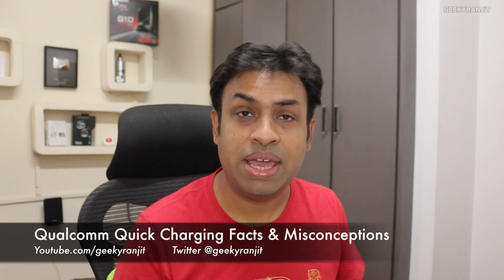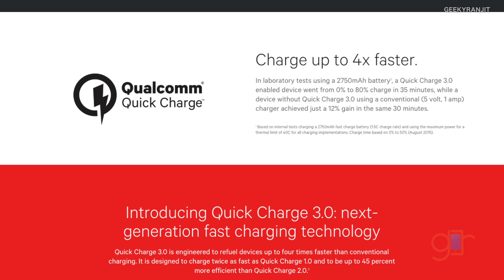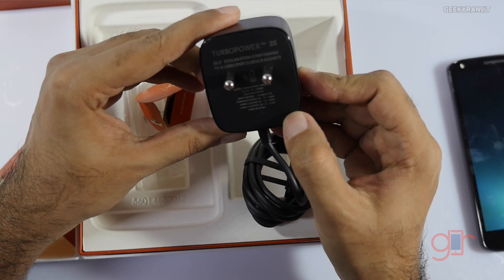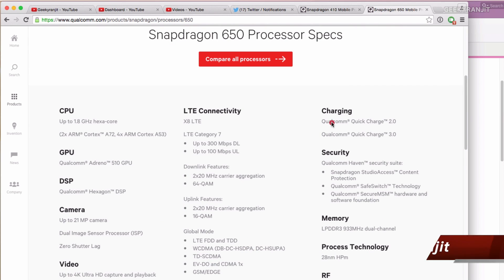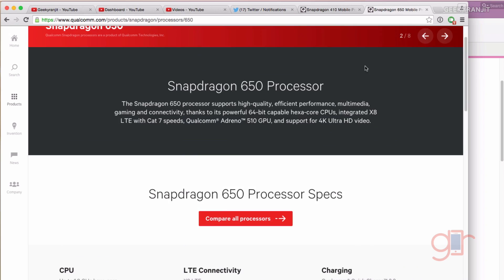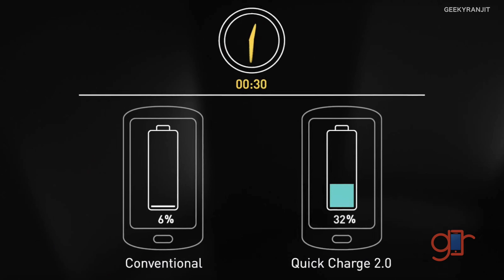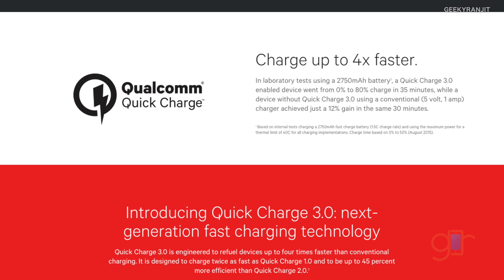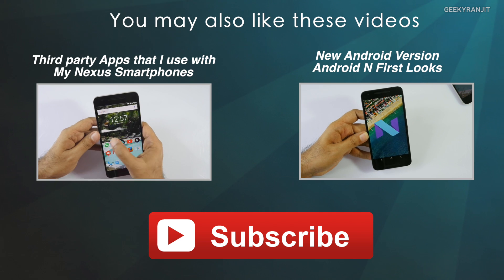Qualcomm Quick Charging Facts & Misconceptions Explained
Qualcomm Quick Charging Explained the facts and some of the misconceptions about quick charging and why some devices don't have quick charging even if the Chipset supports quick charging I also talk about Qualcomm Quick Charge 2.0 and Quick Charge 3.0